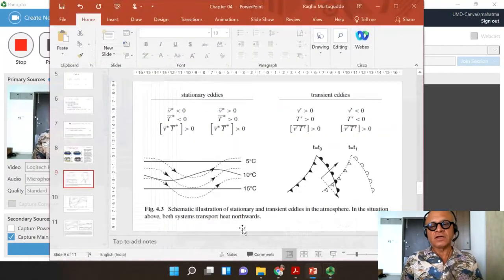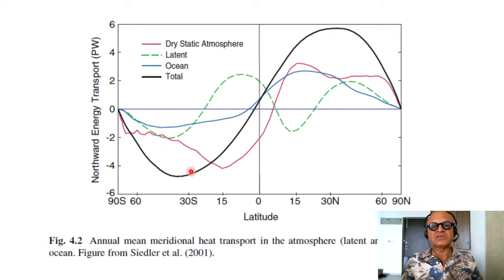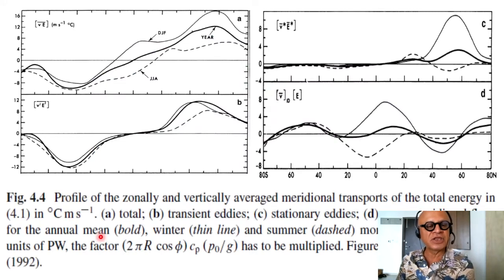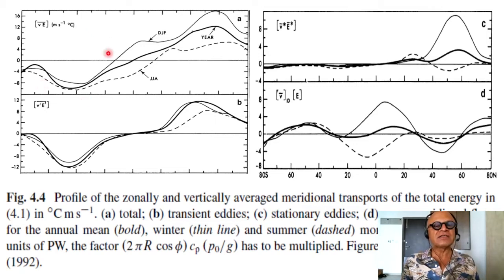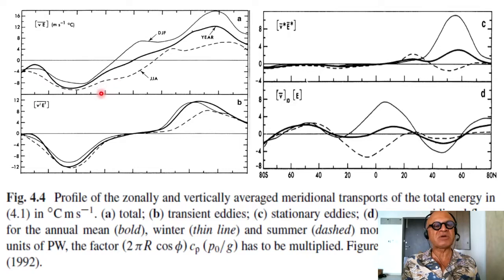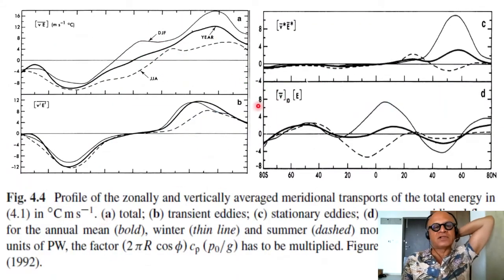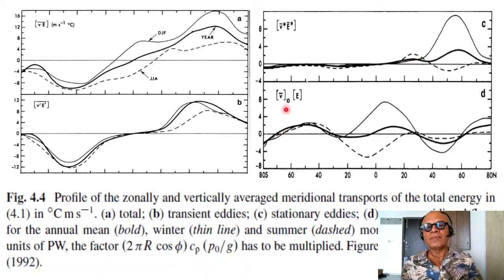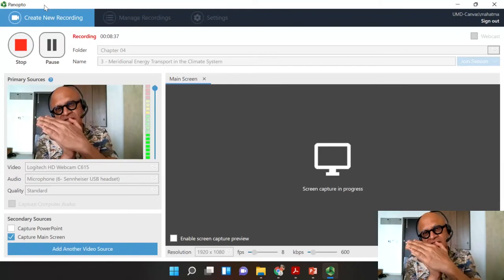3 Meridional Energy Transport in the Climate System